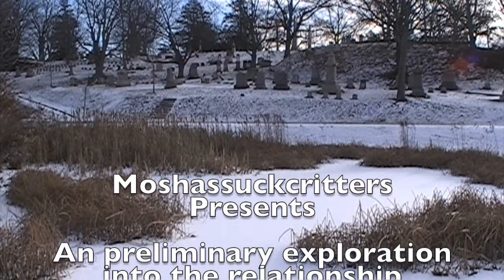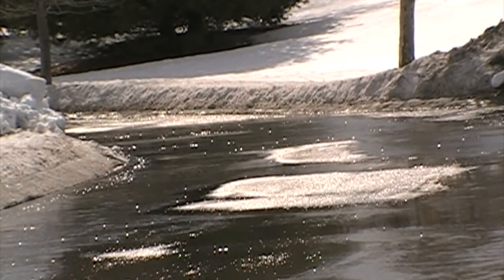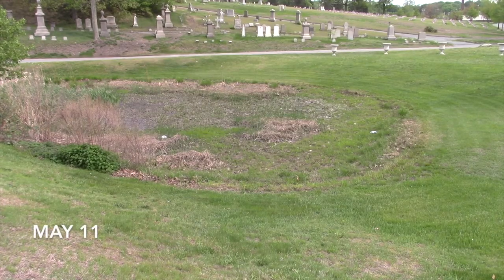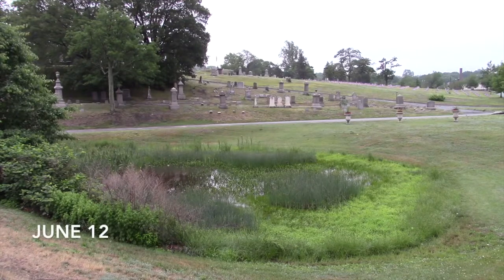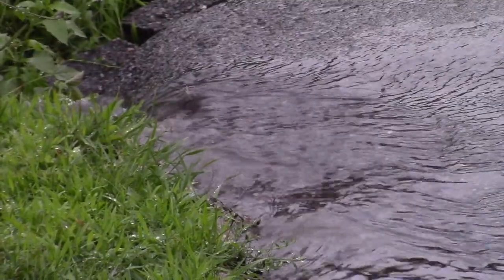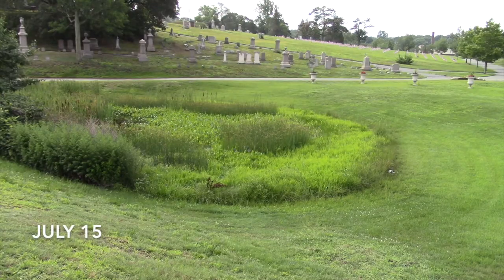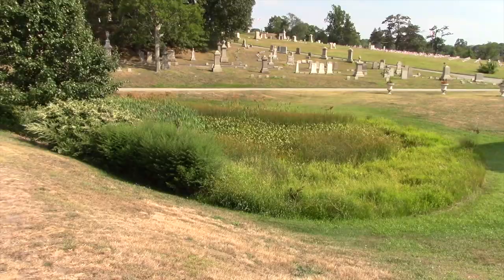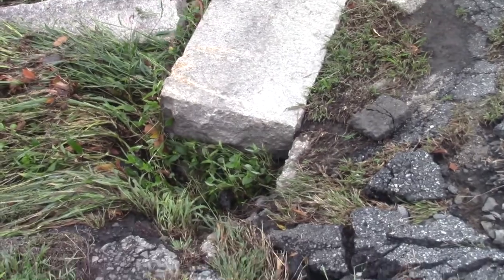A Preliminary Exploration of the relationship between Amphibians and Stormwater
The yearly cycle of life in a rainwater pond